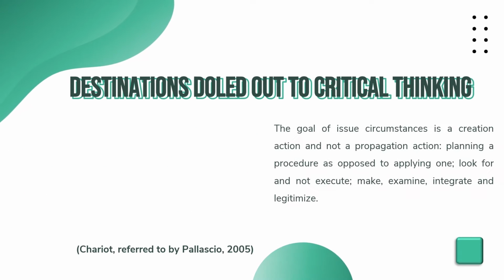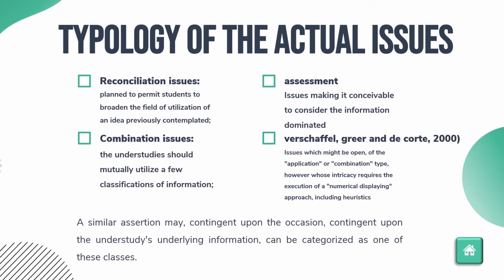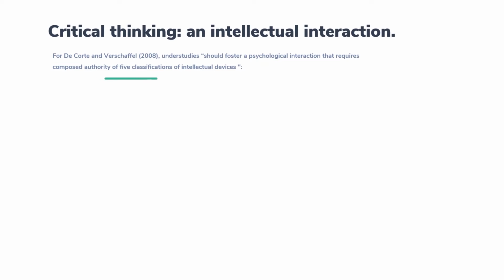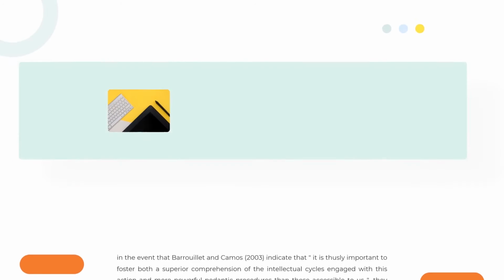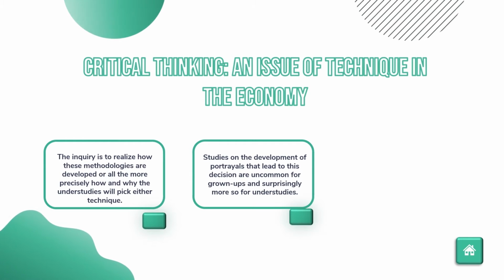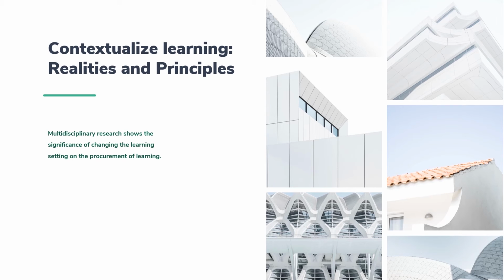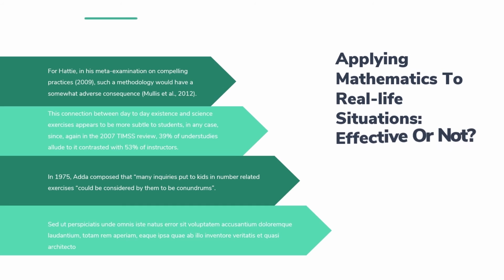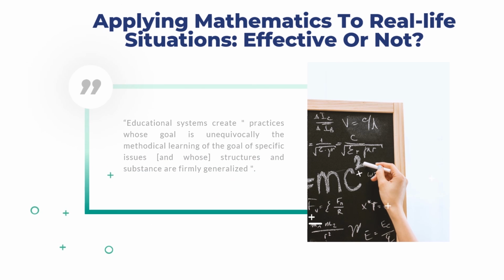PSYCHO-WOLF Method Module 4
We help you build a sustainable, results-driven organization. Come see how: